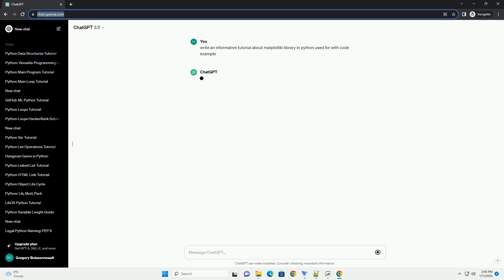matplotlib library in python used for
Matplotlib is a powerful 2D plotting library for Python that produces publication-quality figures in a variety of formats and interactive environments across platforms. It is widely used for creating static, animated, and interactive visualizations in Python.
In this tutorial, we'll cover the basics of Matplotlib and demonstrate how to create various types of plots with code examples.
If you haven't installed Matplotlib yet, you can do so using the following pip command:
Let's start with a simple line plot:
This code will create a basic line plot with the given data points.
Now, let's create a scatter plot:
This code will produce a scatter plot with red markers.
Let's create a bar chart:
This code will generate a simple bar chart with blue bars.
Matplotlib allows extensive customization. Here's an example: